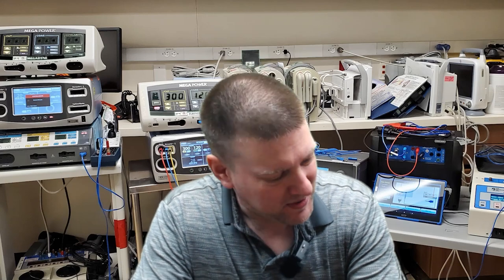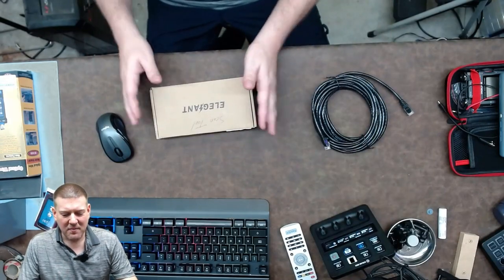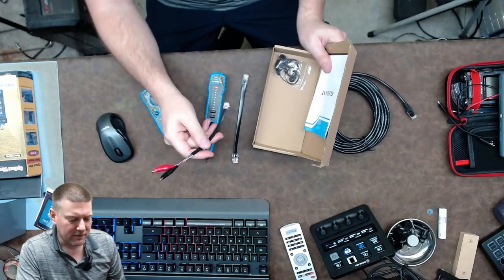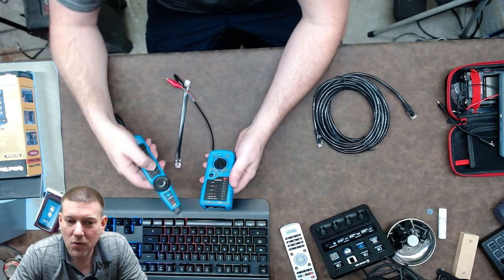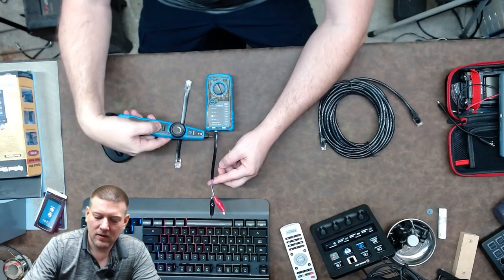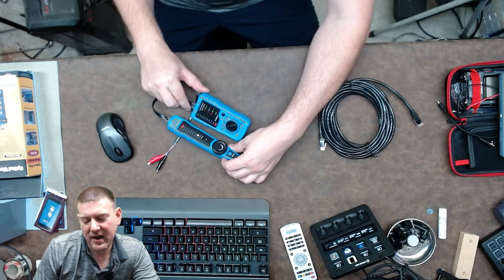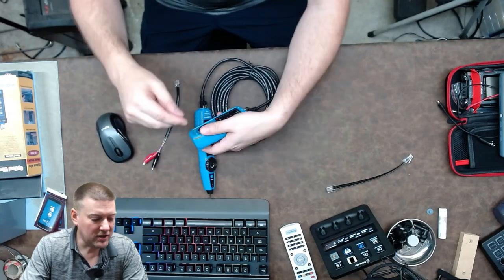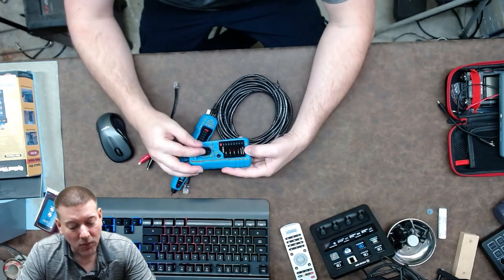Noyafa NF-8508 Network Tool